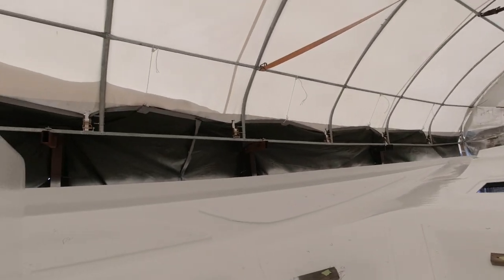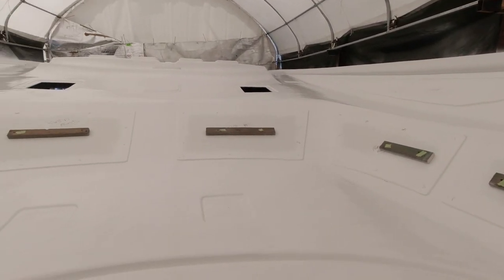Catamaran Deck Gel Coat Timelapse March 2021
A quick view of an epic milestone in the build of our Catamaran. This time lapse is a glimpse of the process, without the mass of preparation beforehand. For those with short attention spans this should really appeal and if you want to see the real work that went into it  Full story and detail in Ep 167 of our Series.